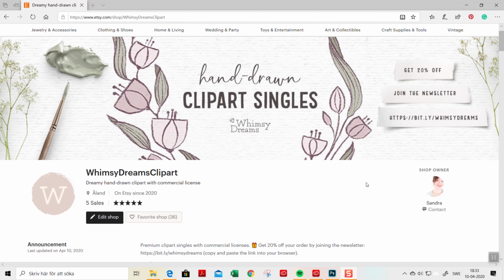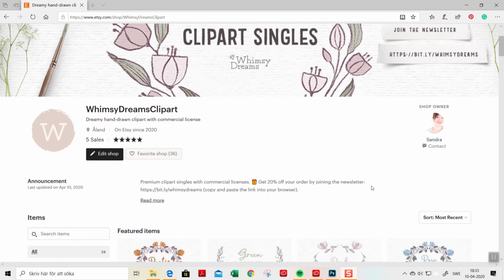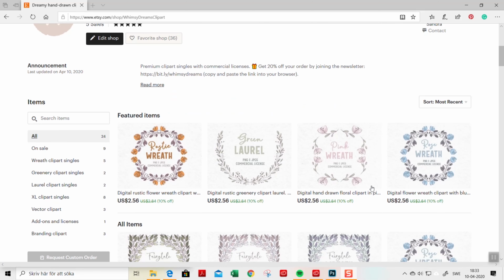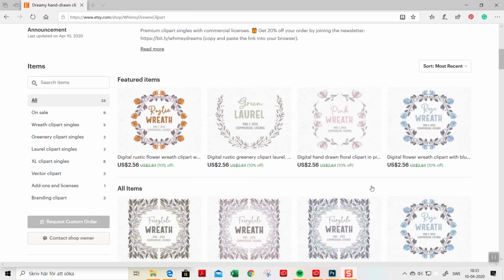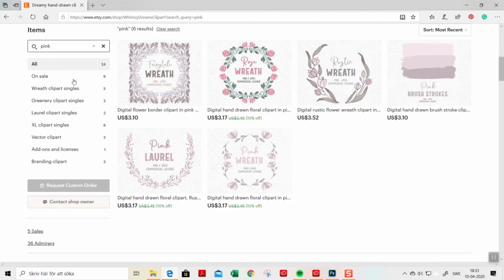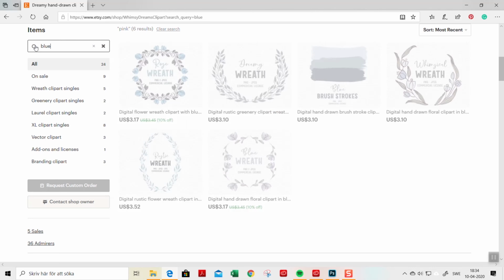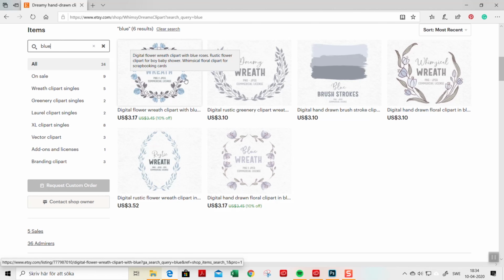Find the perfect hand-drawn clipart for your project - use the search bar for colors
Find the perfect hand-drawn clipart for your project - search with colors in the Etsy shop

Finding clipart with the right color for your project is important. As the Etsy menu system is very limited this is a way to do it!

Go to the search bar and type the color you are looking for!

☕ Join the Wallifyer Craftie Cafe Group on Facebook for special goodies, treats, and fun